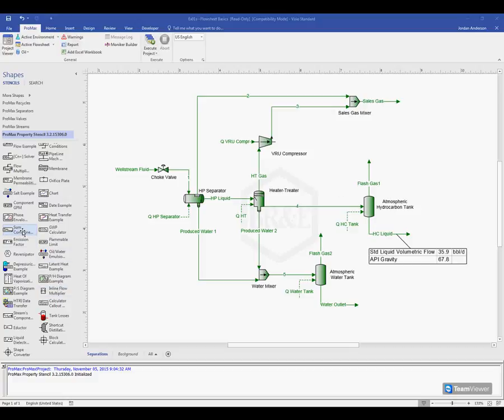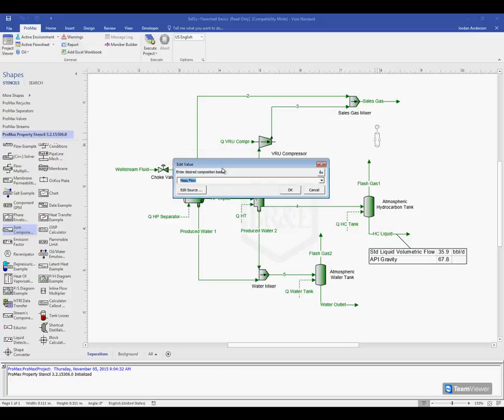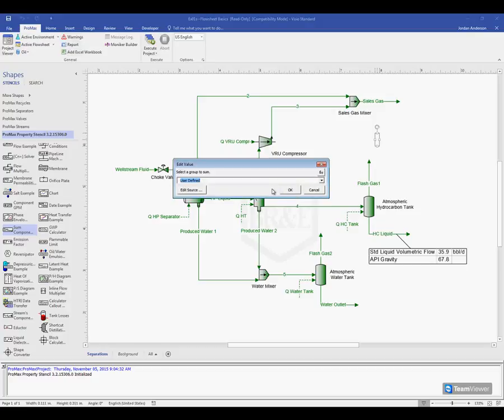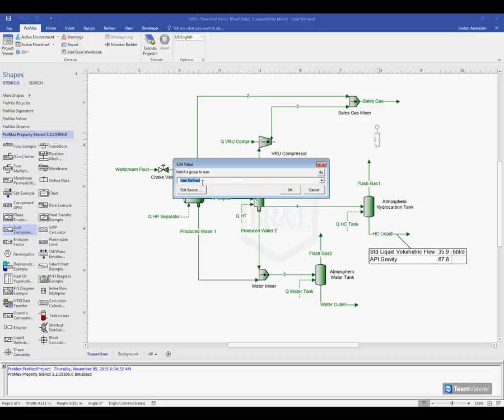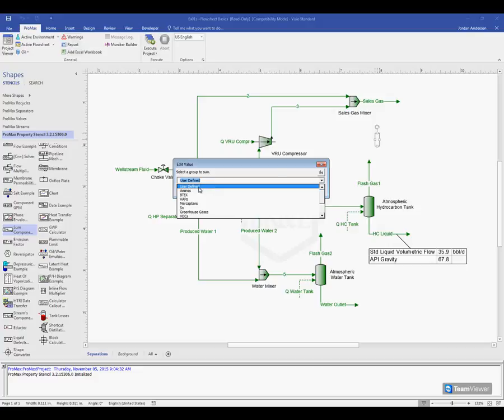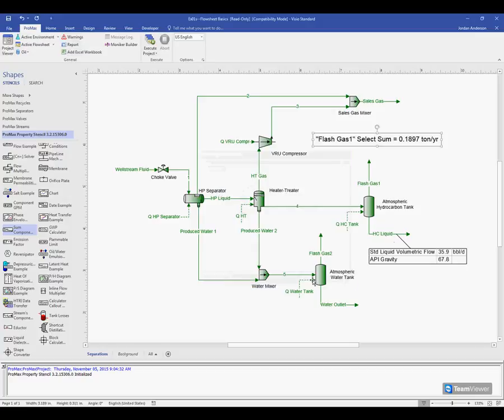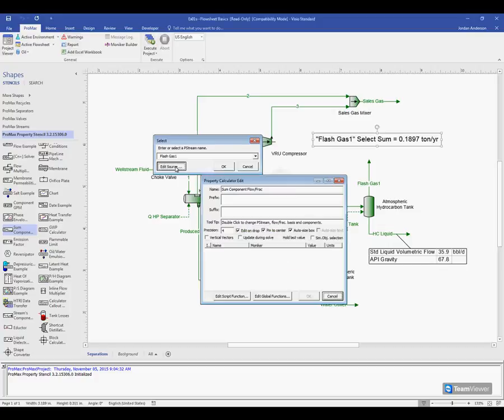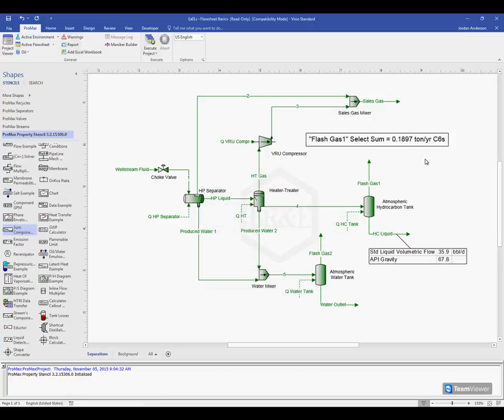Sum Components Stencil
This video illustrates how to use the Sum Components stencil to sum up groups of components. Note that in ProMax 4.0, this ability is available in the new "Component Subset" analysis.